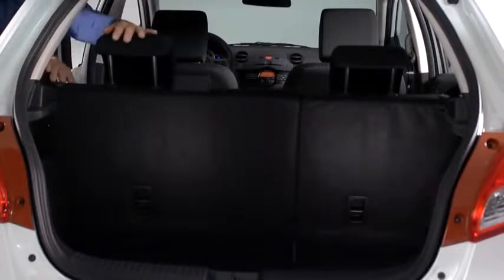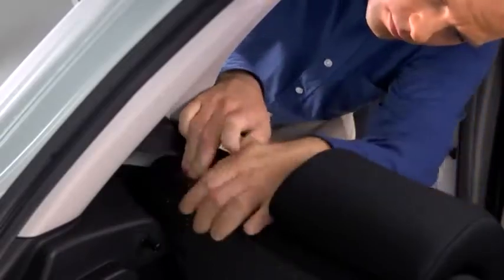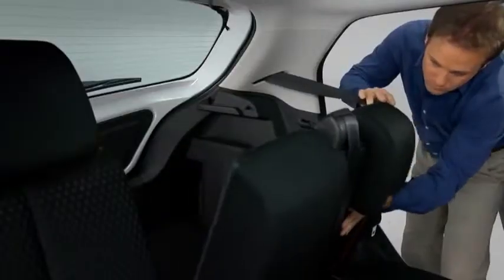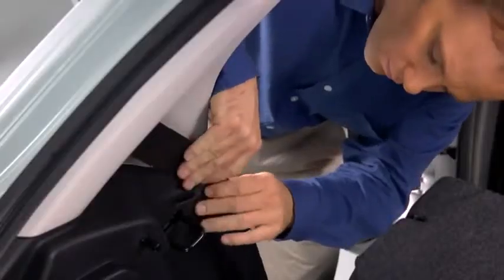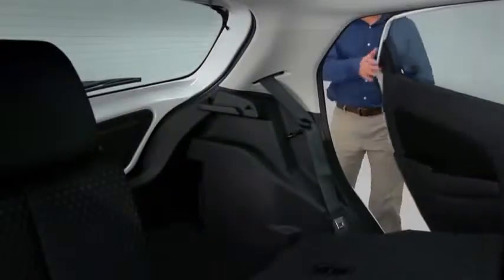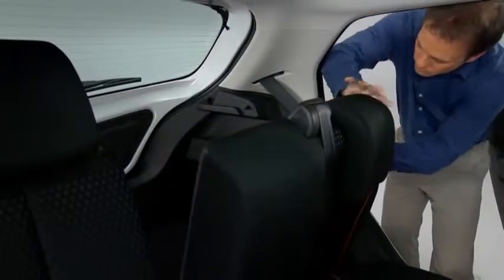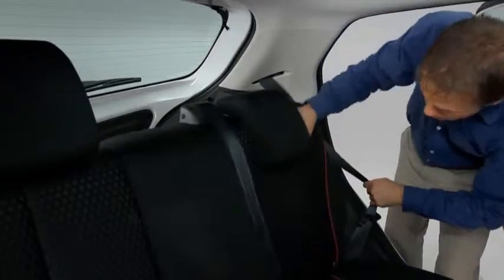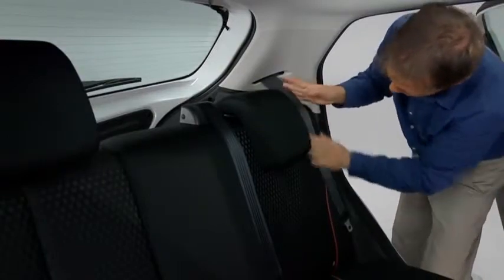Mazda2 — Mazda2 Rear Seatback Mazda USA